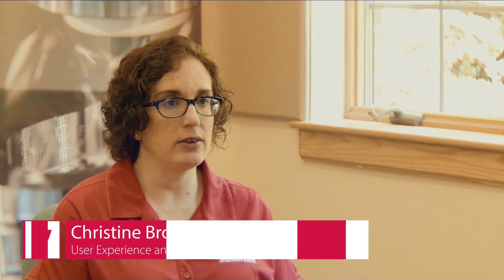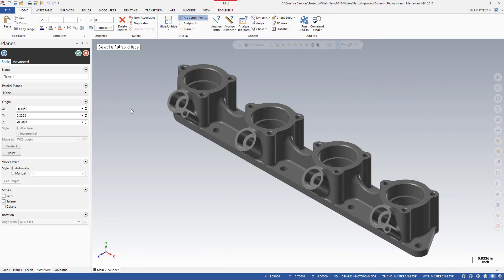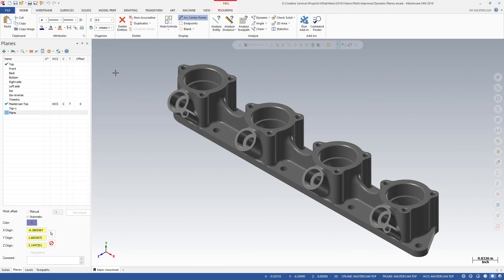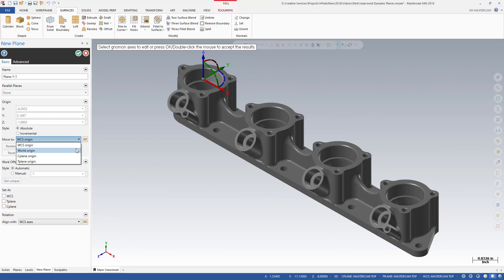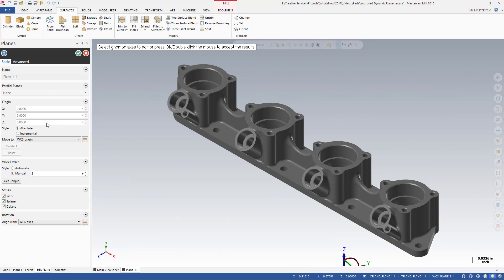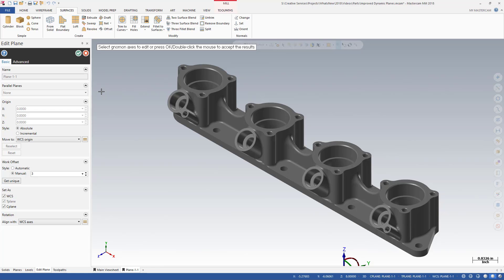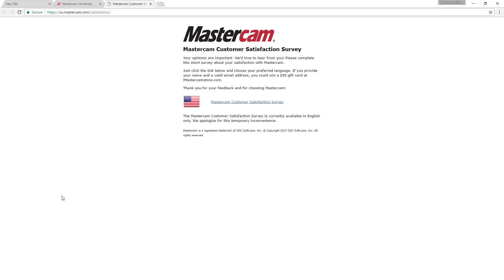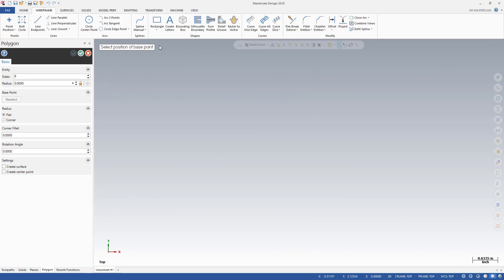What's New in Mastercam 2018 User Interface and Graphics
Join the product owner as we explore What's New in Mastercam 2018 User Interface and Graphics